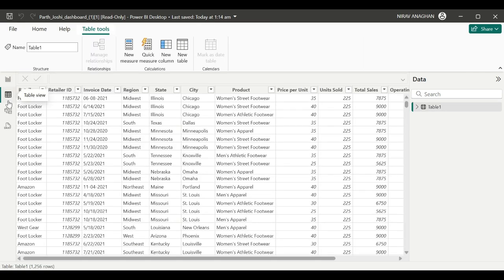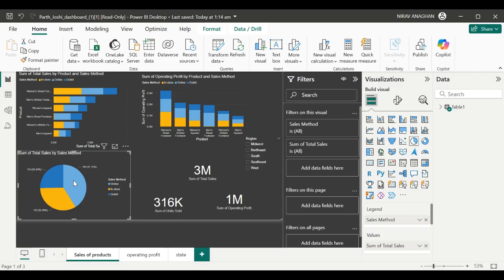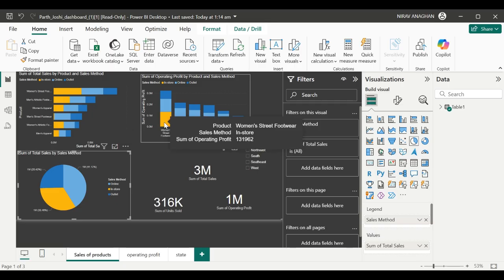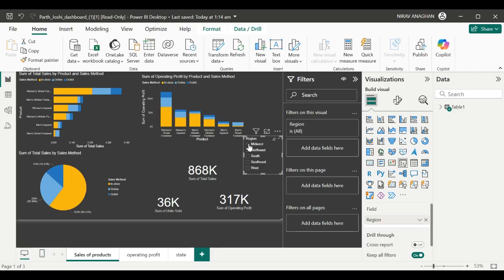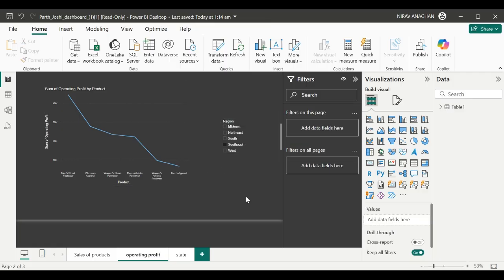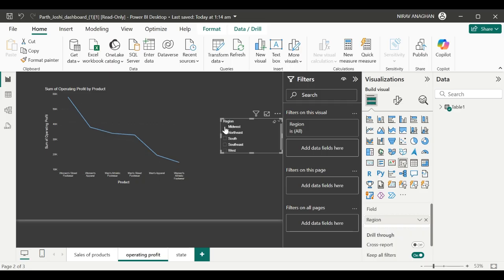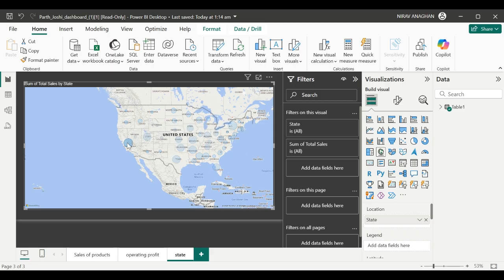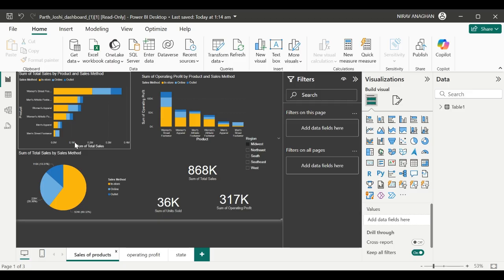IP 09 Nirav Anaghan - Power Bi dash board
video assignment submission